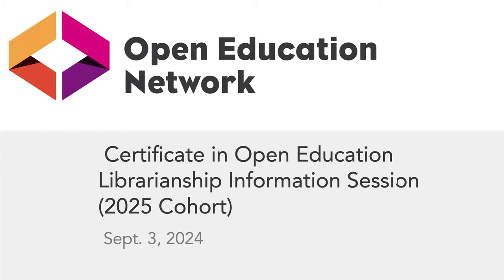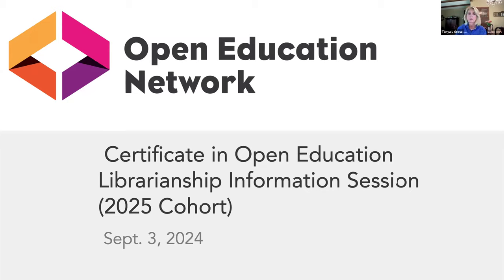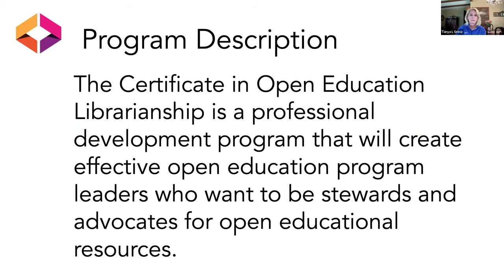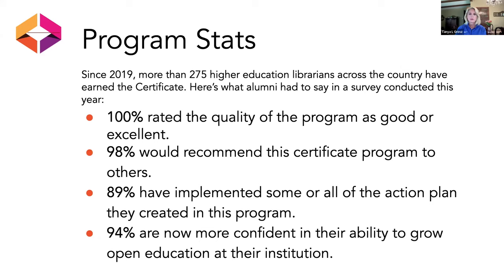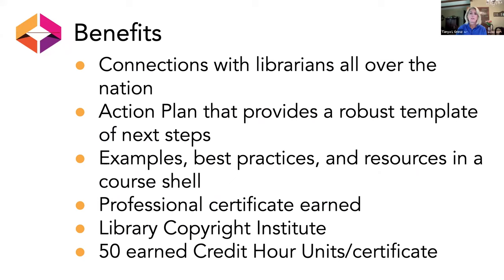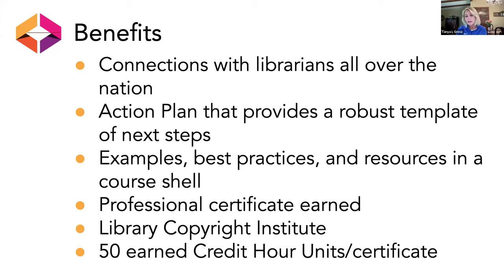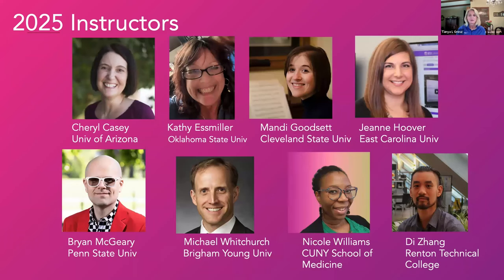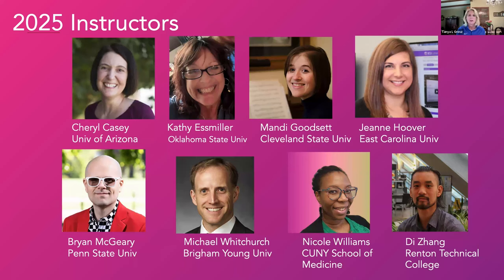2025 Certificate in Open Education Librarianship Information Session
In this video, you will hear from the program manager, two instructors, and four alumni from the Certificate in Open Education Librarianship and understand more about the application process for the 2025 cohort of this Open Education Network program.